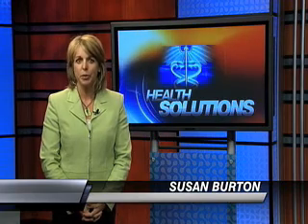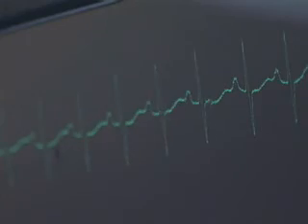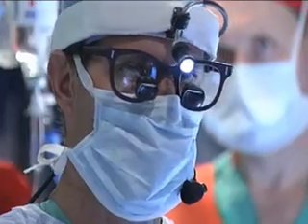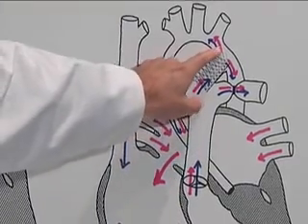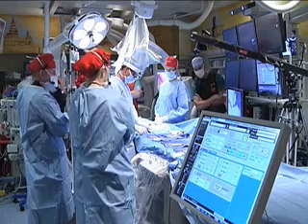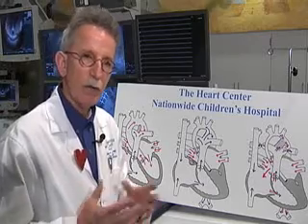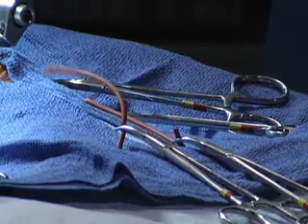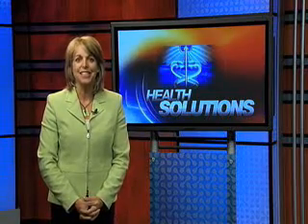Infant Heartsurgery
A hybrid approach to inftant congenital heart disease helped save a little boy's life. Nationwide Children's has  the first hybrid cardiac catheterization suite in the world. This approach allows the child to live a normal life and no surgery after age 2.